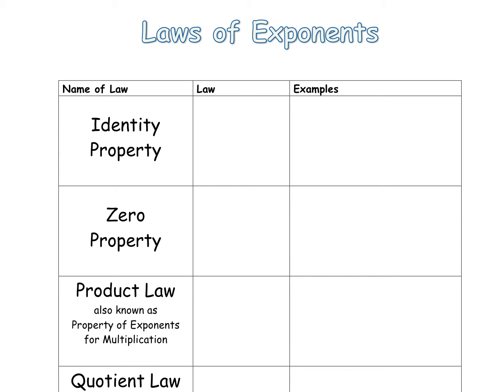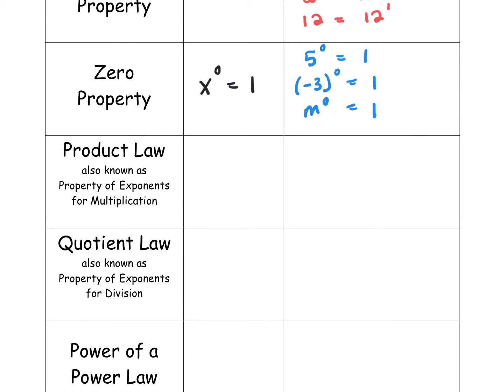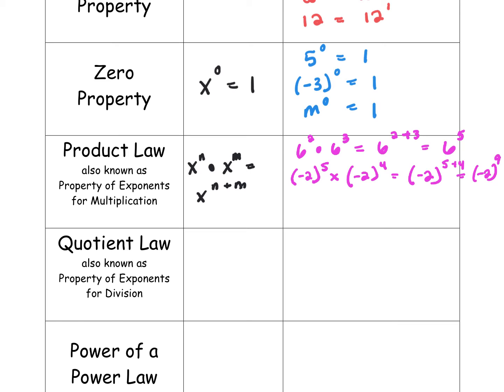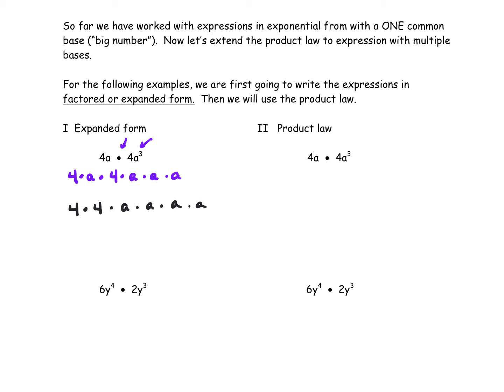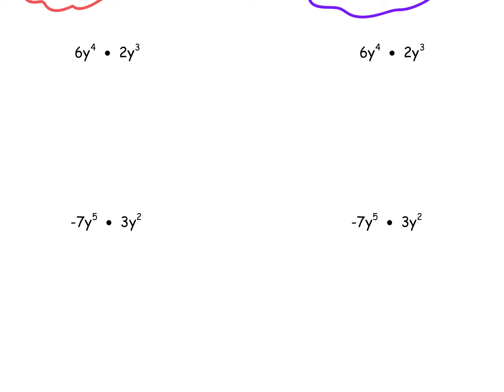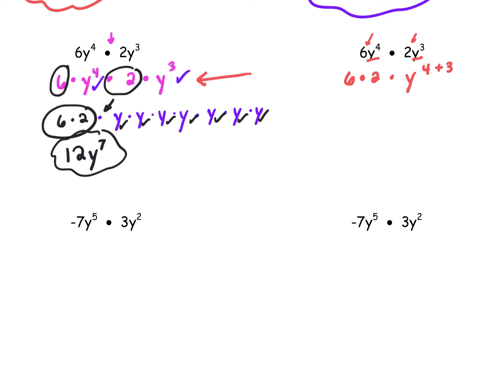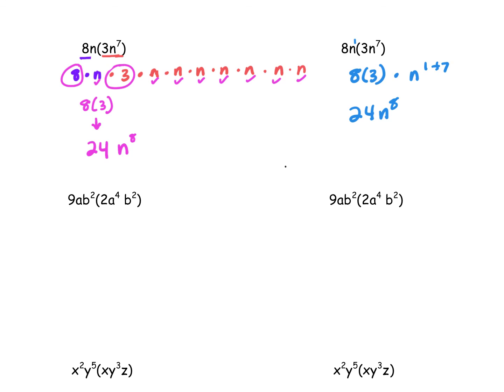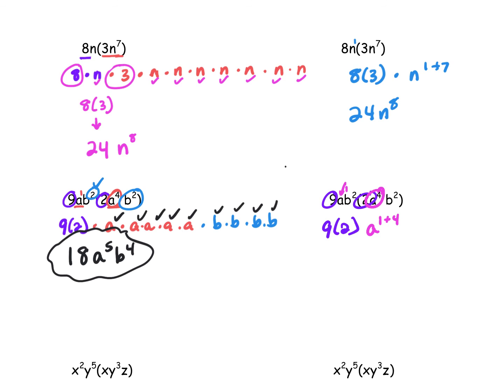Laws of Exponents (all rules table).mp4